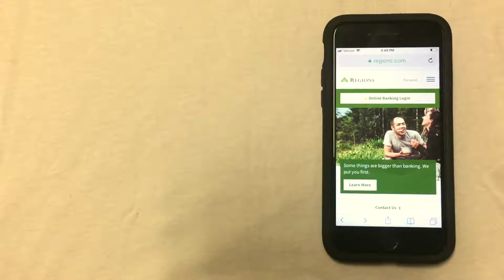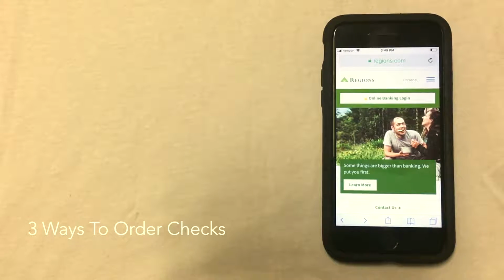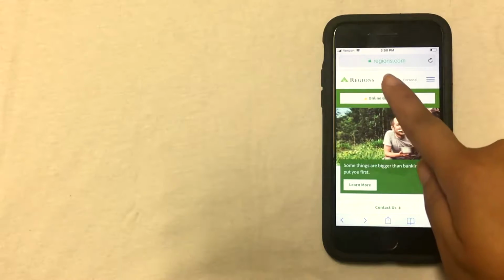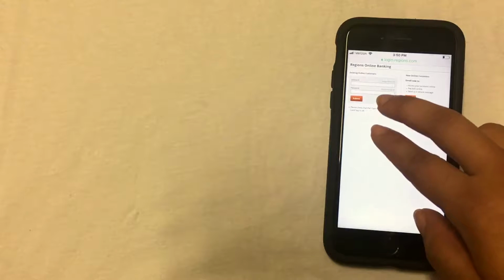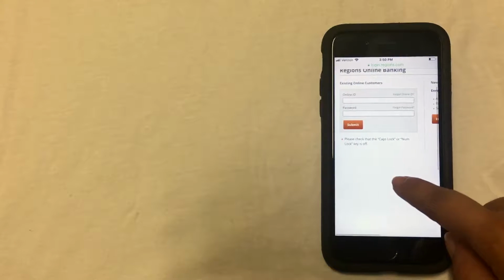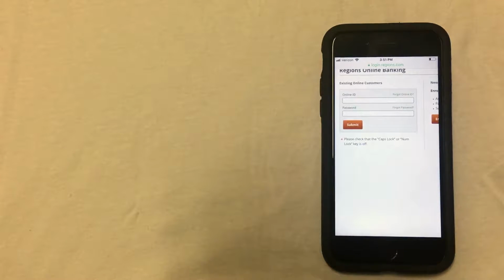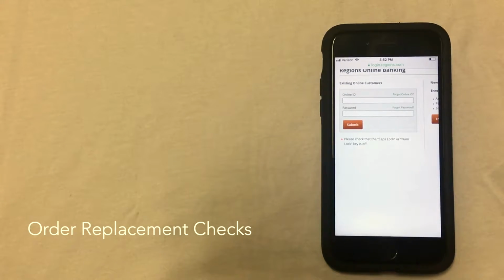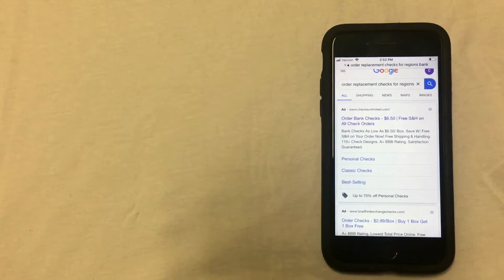✅ 3 Ways To Order Regions Bank Replacement Checks 🔴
3 Ways To Order Regions Bank Replacement Checks

About this product:

3 Ways To Order Regions Bank Replacement Checks

Regions Financial Corporation is a bank holding company headquartered in the Regions Center in Birmingham, Alabama.[1] The company provides retail banking and commercial banking, trust, stockbrokerage, and mortgage services. Its banking subsidiary, Regions Bank, operates 1,952 automated teller machines and 1,454 branches in 15 states in the Southern United States and Midwestern United States.[1]

Regions is ranked 460th on the Fortune 500 and is component headquartered in Alabama.Regions is also on the list of largest banks in the United States.

Regions is the largest deposit holder in Alabama and Tennessee. It is also one of the largest deposit holders in Arkansas, Louisiana, Mississippi, and Florida.
The company sponsors Regions Field, a Minor League Baseball stadium in Birmingham, Alabama, and The Tradition golf tournament. It sponsored the Regions Charity Classic, a golf tournament held in 2009 and 2010.

The company has a partnership with Operation HOPE, Inc. to provide free financial education to underserved community.[4] In 2019, the company expanded its Workday, Inc. system in partnership with EnterpriseAlumni to engage and enable ex-employees to extend their corporate social responsibility initiatives.